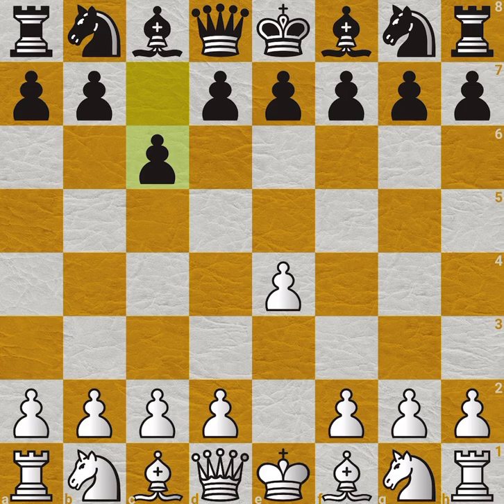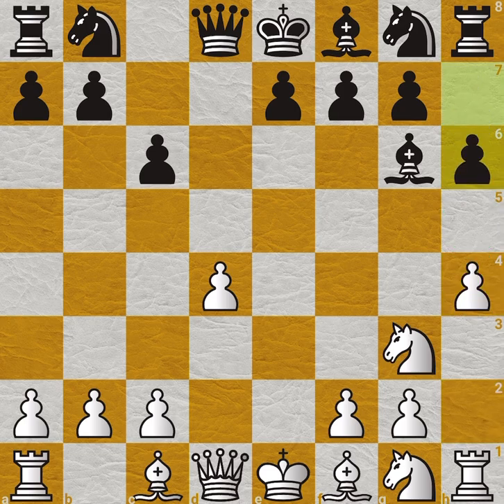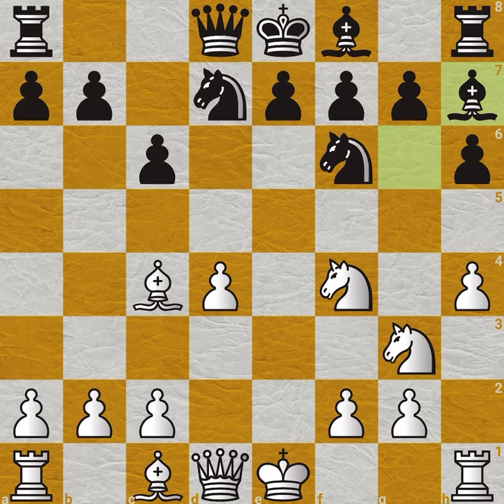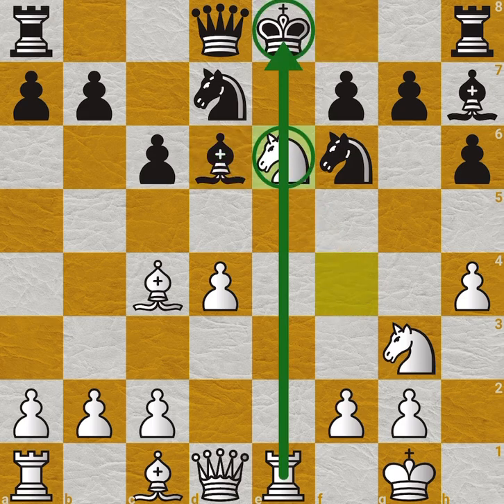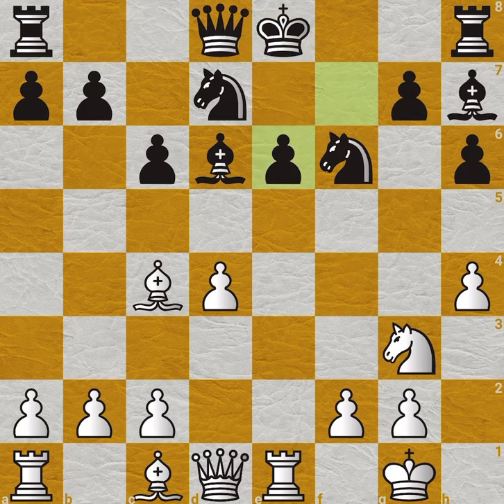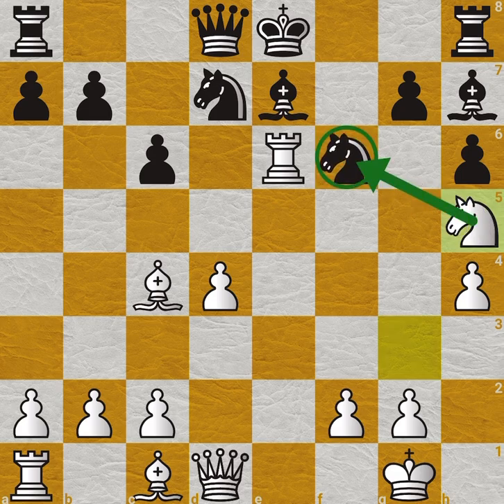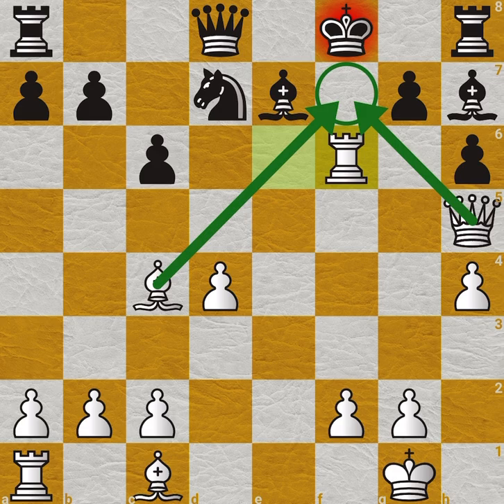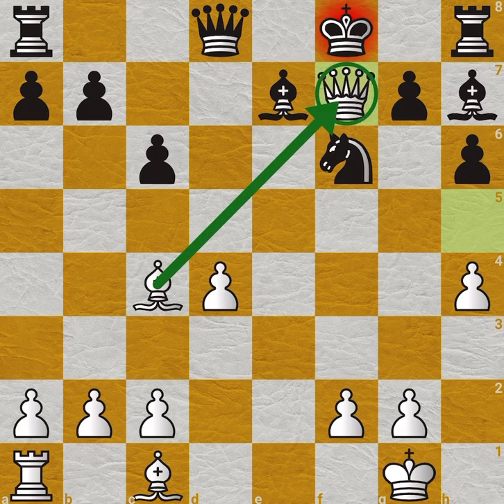Famous World Rapid Game | Malayalam Chess Videos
Malayalam Chess Videos
Chess in Malayalam
Chess Kali
Chess Blitz
Chess Game
Chess Online